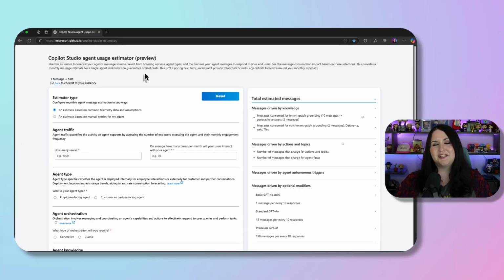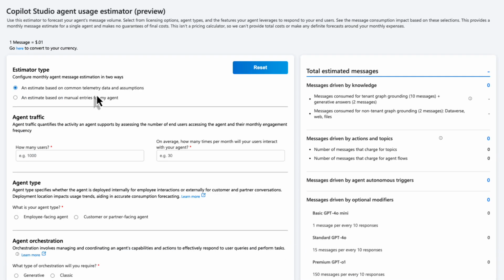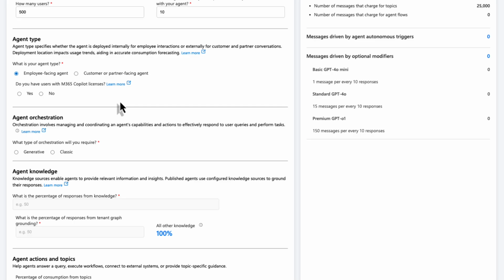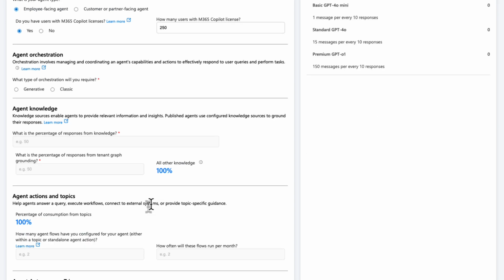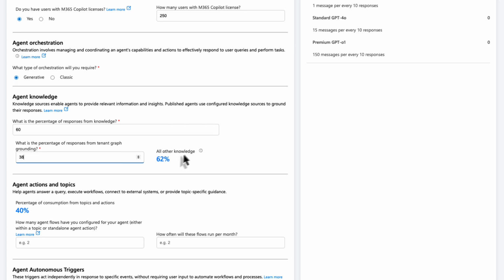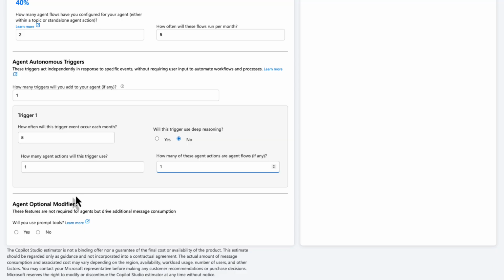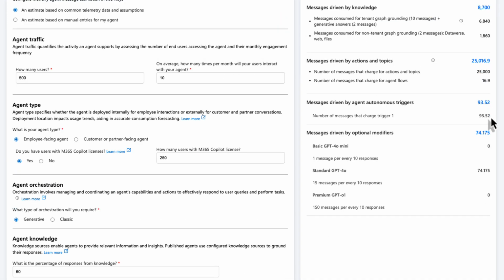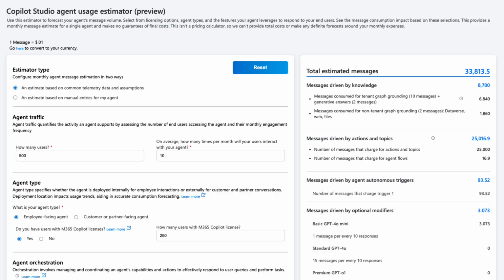Avoid Copilot Studio Surprises — Estimate Usage with This Free Tool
If you're building agents in Copilot Studio you’ve probably run into this blocker:

❓ How much is this going to cost to run?

That’s where the **Copilot Studio Usage Estimator** comes in.

In this video, I walk you through how to use the free tool I built to estimate monthly message volume based on your agent type, features, and licensing. Whether you're a customer, partner, or seller — this tool helps bring transparency and clarity to your agent deployments.

👀 What you'll learn:
- How to model agent scenarios (like HR onboarding)
- How licensing impacts message volume (including zero-rating!)
- How to forecast costs before deploying

This is a must-use resource for anyone working with Copilot Studio.

Table of Contents:

00:00 - Intro
00:41 - Accessing the tool
01:45 - Calculating Traffic
02:25 - Choose your agent type
03:34 - Choose your orchestration
04:16 - Knowledge, Actions and Topics
05:20 - Autonomous Triggers
05:54 - Prompt Tools